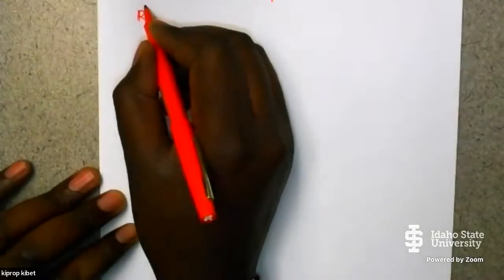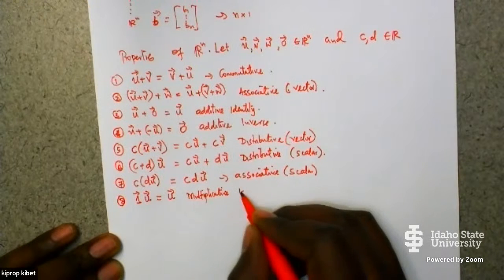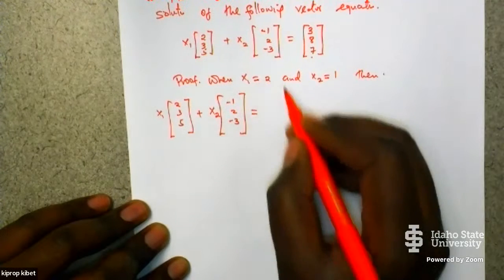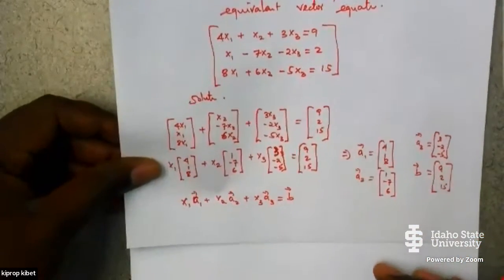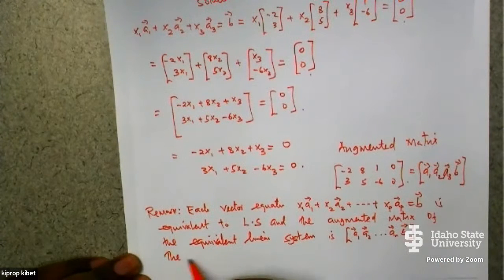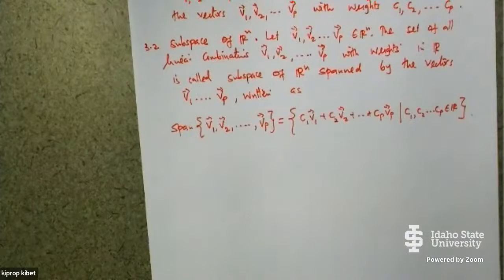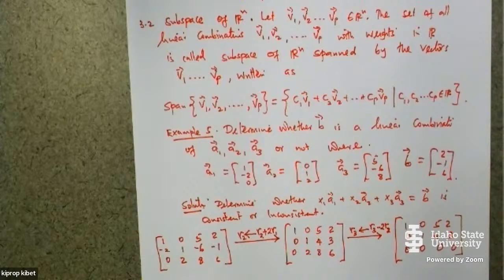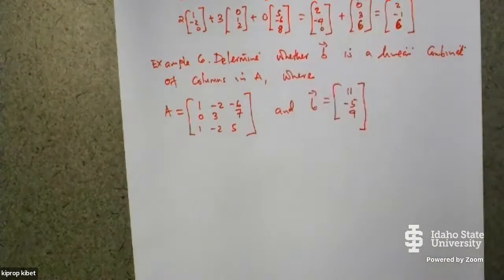MATH 2240 class 6